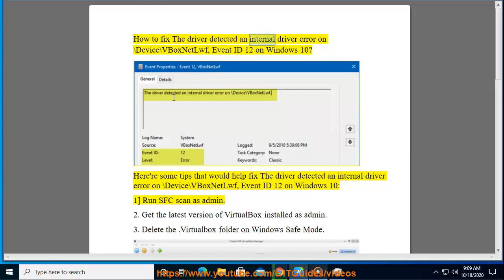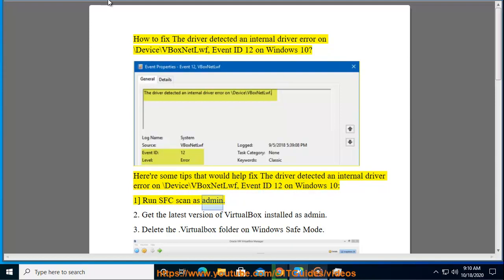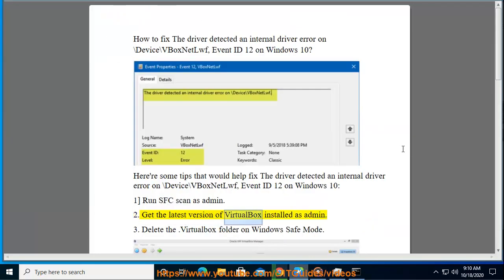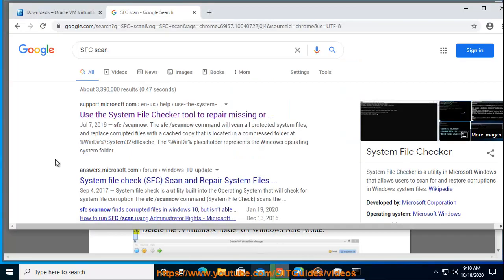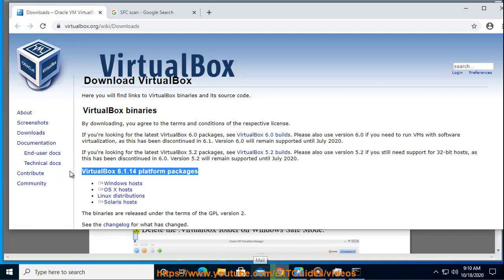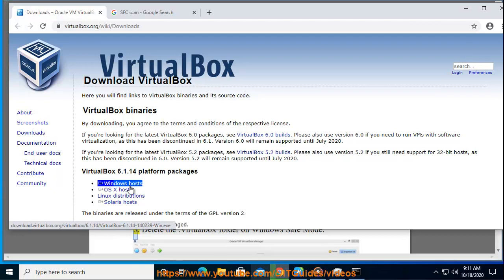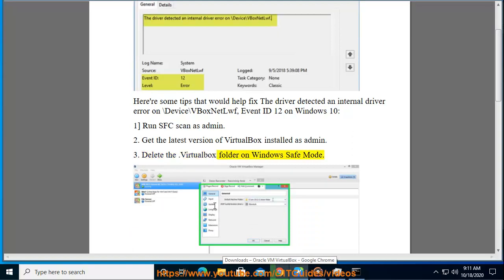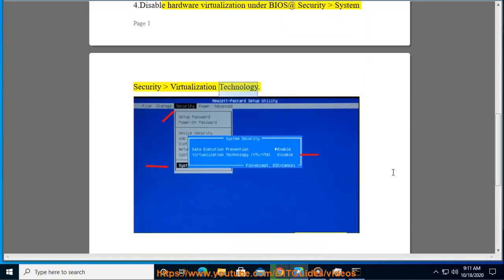Fix The driver detected an internal driver on \Device\VBoxNetLwf, Event ID 12 on Windows (2023)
Here's how to Fix The driver detected an internal driver error on \Device\VBoxNetLwf, Event ID 12 on Windows 10.

This video-mentioned error can occur if the platform firmware has corrupted memory across the previous system power transition. It can also be related to the VirtualBox software that you may have installed on your computer. There are a few possible solutions that you can try to fix this issue. Here are some of them:

- **Run SFC scan**. Running an SFC scan can help you repair any corrupted or missing system files that may cause the driver error. To do this, follow these steps: 1) On your keyboard, press the Windows logo key and R at the same time to open the Run dialog box. 2) Type cmd and press Ctrl+Shift+Enter to run Command Prompt as administrator. 3) In the Command Prompt window, type sfc /scannow and press Enter. 4) Wait for the scan to complete and fix any issues that it finds.

- **Update VirtualBox**. vboxnetlwf.sys is part of Oracle VM VirtualBox and developed by Oracle Corporation. It is a VirtualBox NDIS 6.0 Lightweight Filter Driver that may cause the driver error if it is outdated or faulty. To fix this, you need to update VirtualBox to the latest version on your computer. To do this, follow these steps: 1) Go and download the latest version of VirtualBox for your system. 2) Run the installer file and follow the on-screen instructions to install both VirtualBox and Social Club application on your computer.

- **Delete the .Virtualbox folder**. The .Virtualbox folder contains configuration files and settings for your VirtualBox software. Sometimes, this folder can get corrupted or outdated, causing the driver error. To fix this, you can delete the .Virtualbox folder from your profile folder and see if that helps. To do this, follow these steps: 1) On your keyboard, press the Windows logo key and R at the same time to open the Run dialog box. 2) Type %userprofile% and press Enter to open your profile folder. 3) Locate and delete the .Virtualbox folder.

- **Disable hardware virtualization**. Hardware virtualization is a feature that allows your CPU to run multiple operating systems or applications simultaneously. However, it can also cause conflicts with VirtualBox and cause the driver error. To fix this, you can disable hardware virtualization in your BIOS settings. To do this, follow these steps: 1) Restart your computer and press the appropriate key (usually F2, F10, F12, or Del) to enter BIOS setup. 2) Navigate to Security - System Security - Virtualization Technology and disable it. 3) Press F10 to save changes and exit BIOS setup.

i. In Windows, internal drivers are software components that allow the operating system to communicate with hardware devices. They are typically developed by the hardware manufacturer and are included in the device's driver package. Internal drivers are loaded automatically when the device is connected to the computer.

Internal drivers are different from external drivers in that they are not accessible to users. They are loaded and managed by the operating system, and users cannot modify or update them without the proper tools.

Internal drivers are important for the proper functioning of hardware devices. Without the correct internal drivers, devices may not work properly or may not be able to be used at all.

Here are some examples of internal drivers:

* **Graphics card driver:** This driver allows the operating system to communicate with the graphics card and display images on the screen.
* **Network adapter driver:** This driver allows the operating system to communicate with the network adapter and connect to the internet.
* **Sound card driver:** This driver allows the operating system to communicate with the sound card and play audio.

Internal drivers are essential for the proper functioning of Windows. Without them, many hardware devices would not work properly or at all.

Here are some tips for troubleshooting problems with internal drivers:

* **Check for updated drivers:** The manufacturer of the device may have released updated drivers that can fix problems with the device. You can check for updated drivers on the manufacturer's website.
* **Roll back the driver:** If you recently updated the driver and the device is not working properly, you can roll back the driver to the previous version. To do this, open Device Manager, right-click on the device, and select "Roll Back Driver."
* **Disable the device:** If the device is not working properly, you can disable it. To do this, open Device Manager, right-click on the device, and select "Disable."
* **Uninstall the device:** If the device is not working properly and you cannot roll back the driver or disable it, you can uninstall it. To do this, open Device Manager, right-click on the device, and select "Uninstall."